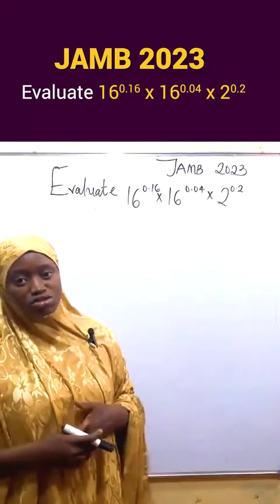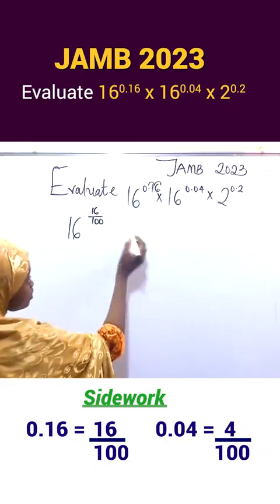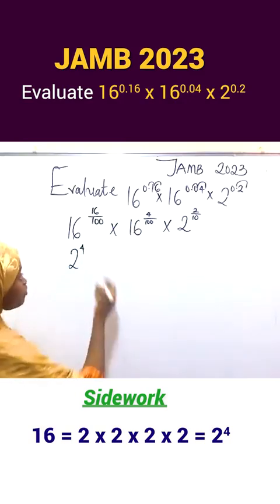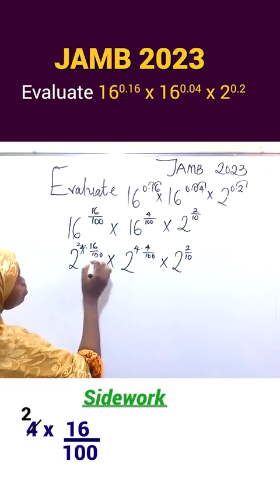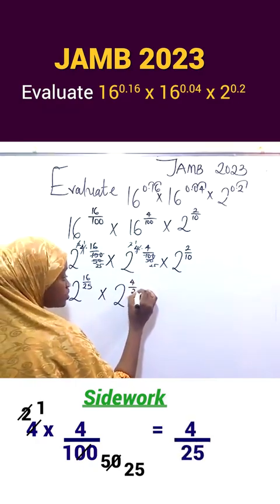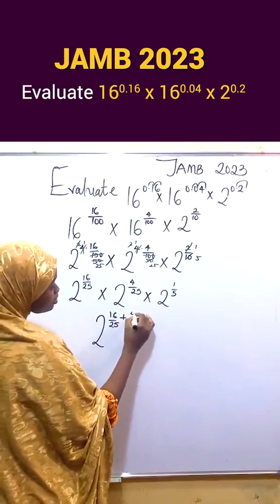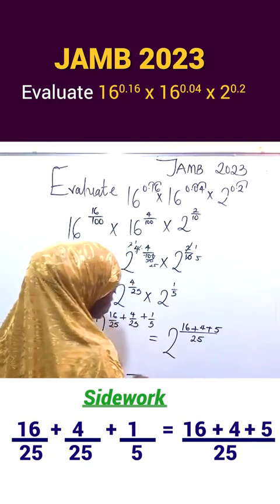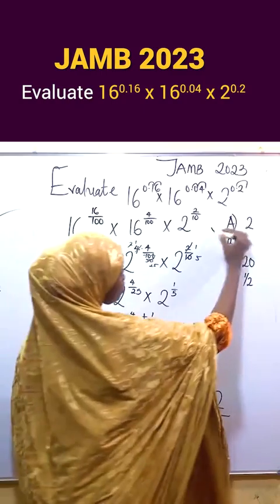JAMB 2023 Mathematics | Evaluate Indices with Ease (Step-by-Step)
In this video, I solved a JAMB 2023 Mathematics question on indices:

The solution is explained step by step using the laws of indices, making it clear and exam-friendly for JAMB candidates. This lesson is ideal for students preparing for JAMB, WAEC, NECO and anyone who wants to master indices and exponents quickly and accurately.
Topics covered:
• Laws of indices
• Working with fractional and decimal indices
• JAMB Mathematics exam strategy